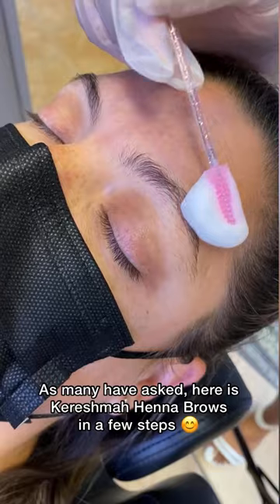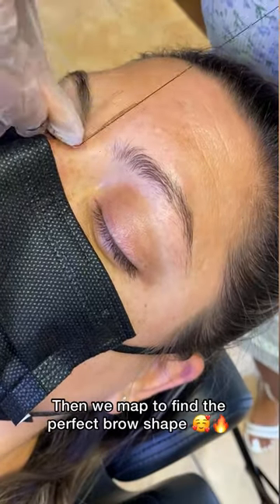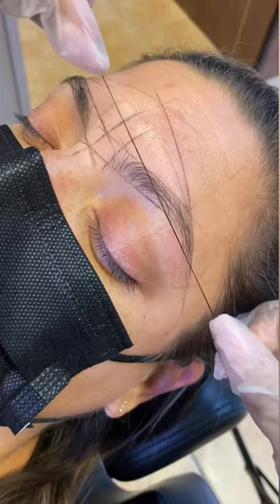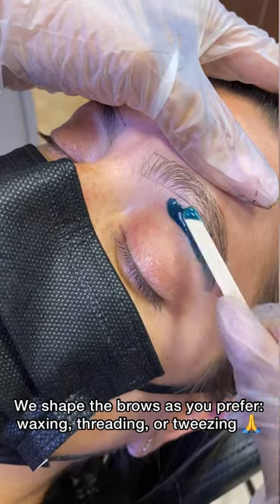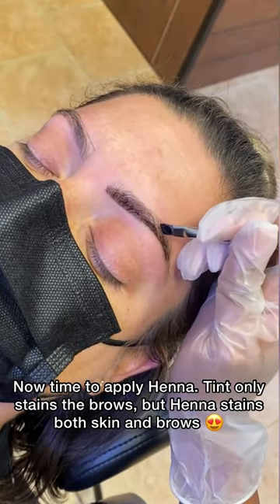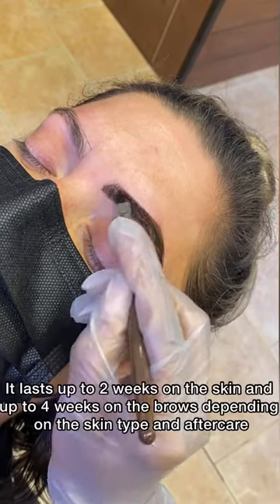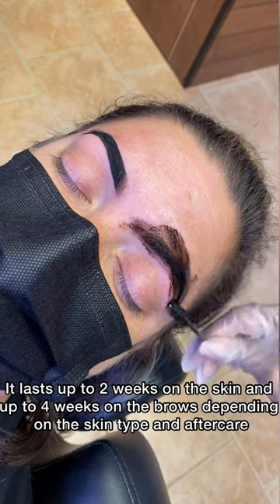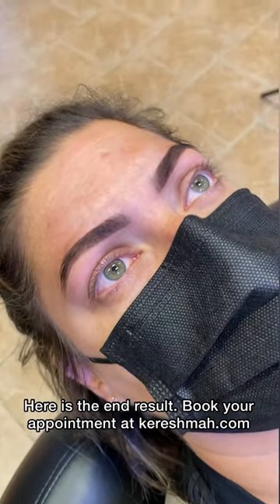25. Kereshmah Henna Brows in Few Steps (map, shape, henna)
Hello Loves! Here we post satisfying, entertaining, and informative videos of our beauty services and events.

We do Laser Hair Removal, PhiBrows Microblading, Lip Blush, Eyeliner, Henna Brows, Brow Lamination, Keratin Lash Lift, and more for ladies and gents.

The promos and services on the video may be discontinued.